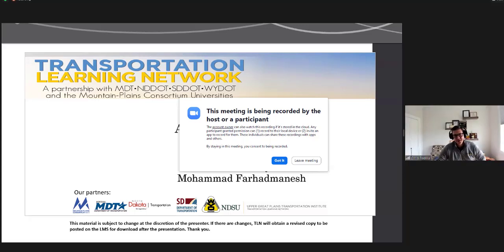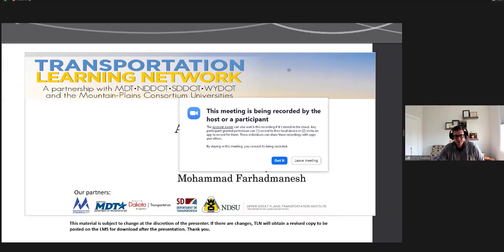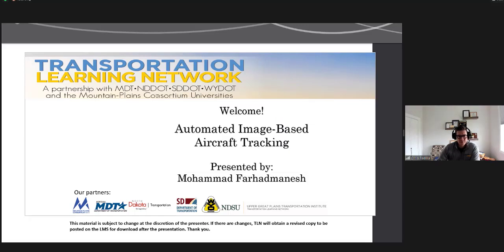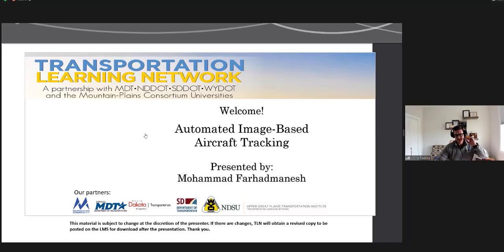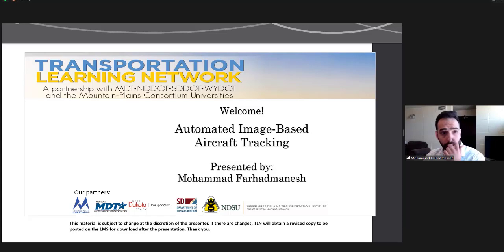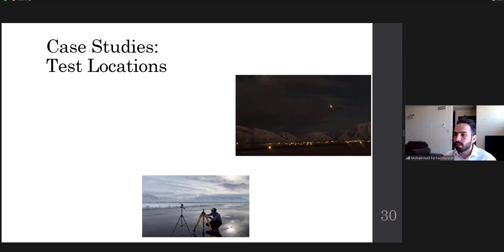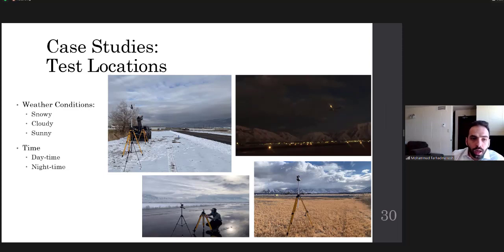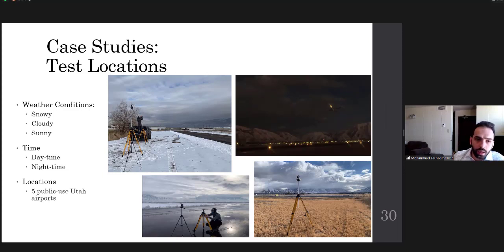Automated Image-Based Aircraft Tracking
Over 97% of U.S. airports are not equipped with control towers. As a result, these airports need an alternative solution to monitor their airport-level aircraft operations, including departures, arrivals, and touch-and-goes. The current research project uses computer vision techniques to develop a machine vision system capable of detecting, counting, and identifying aircraft operations at general aviation non-towered airports.